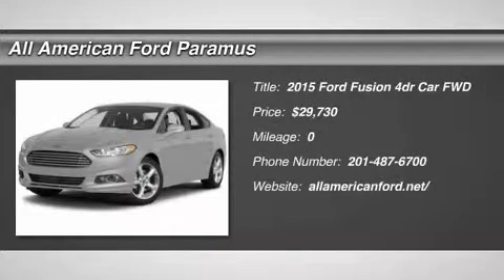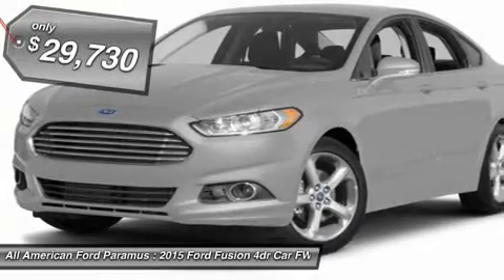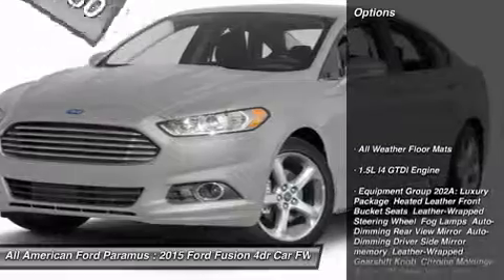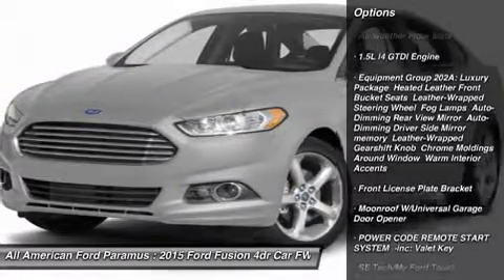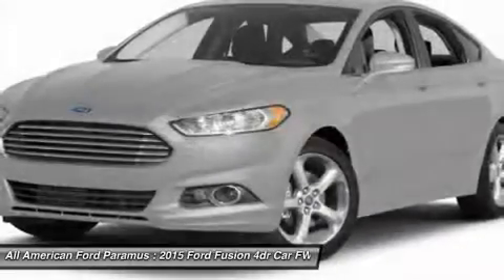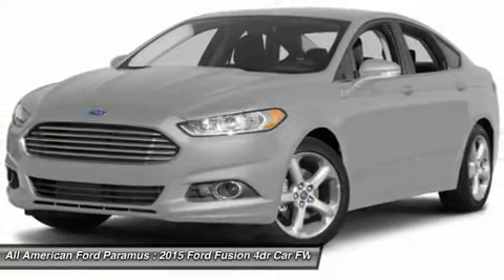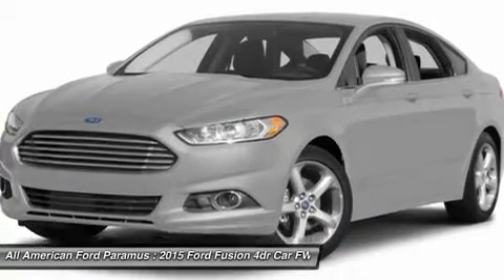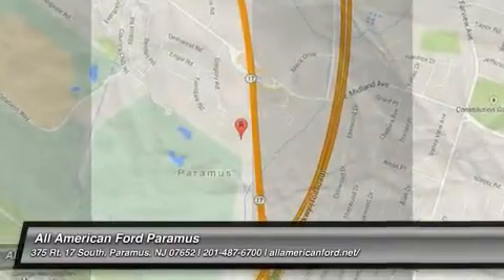2015 FORD FUSION Paramus, NJ 15P254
2015 FORD FUSION Paramus, NJ
Stock# 15P254
allamericanford.net/

375 Rt. 17 South